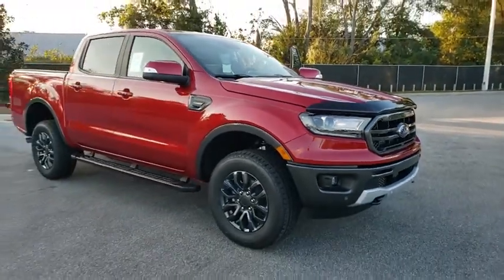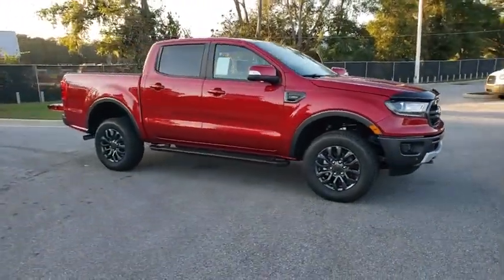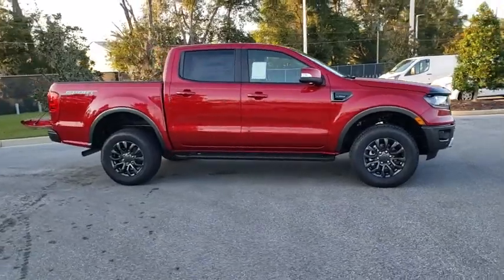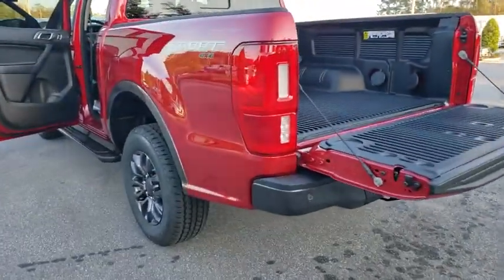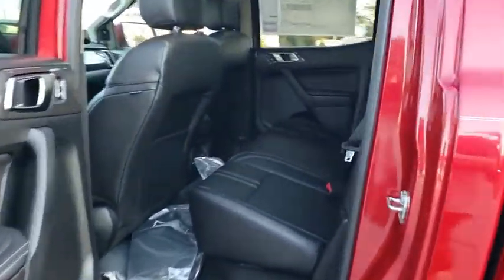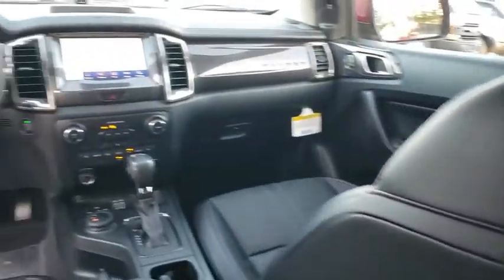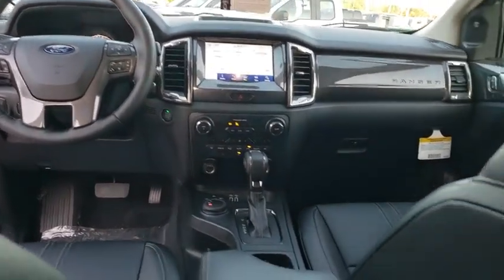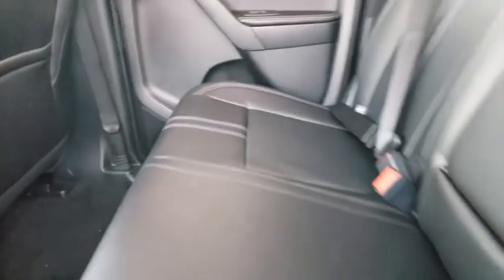2020 Ford Ranger The Villages, Leesburg, Belleview, Wildwood, Crystal River, FL 200348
Rapid Red Metallic Tinted Clearcoat New 2020 Ford Ranger available in The Villages, Florida at

Village Ford
11660 SE Highway 441

Red 2020 Ford Ranger Lariat 4WD Automatic EcoBoost 2.3L I4 GTDi DOHC Turbocharged VCTRecent Arrival!
EQUIPMENT GROUP 501A MID  -inc: Rain-Sensing Wipers  Remote Start  Technology Package  forward sensing system  Adaptive Cruise Control  Navigation  Windshield Wiper De-Icer  Radio: B&O Sound System by Bang & Olufsen  10 high-performance speakers and HD Radio,Turbocharged,Four Wheel Drive,Power Steering,ABS,4-Wheel Disc Brakes,Brake Assist,Aluminum Wheels,Tires - Front All-Terrain,Tires - Rear All-Terrain,Conventional Spare Tire,Tow Hooks,Heated Mirrors,Power Mirror(s),Integrated Turn Signal Mirrors,Power Folding Mirrors,Rear Defrost,Sliding Rear Window,Intermittent Wipers,Variable Speed Intermittent Wipers,Privacy Glass,Power Door Locks,Fog Lamps,Daytime Running Lights,Automatic Headlights,AM/FM Stereo,Satellite Radio,MP3 Player,Bluetooth Connection,Requires Subscription,Satellite Radio,Requires Subscription,Rear Bench Seat,Adjustable Steering Wheel,Trip Computer,Power Windows,WiFi Hotspot,Leather Steering Wheel,Keyless Entry,Power Door Locks,Keyless Entry,Power Door Locks,Keyless Start,Universal Garage Door Opener,Cruise Control,Climate Control,Multi-Zone A/C,A/C,Power Driver Seat,Power Passenger Seat,Leather Seats,Bucket Seats,Heated Front Seat(s),Driver Adjustable Lumbar,Passenger Adjustable Lumbar,Auto-Dimming Rearview Mirror,Driver Vanity Mirror,Passenger Vanity Mirror,Driver Illuminated Vanity Mirror,Passenger Illuminated Visor Mirror,Floor Mats,Remote Engine Start,Keyless Start,MP3 Player,Steering Wheel Audio Controls,Bluetooth Connection,Telematics,Auxiliary Audio Input,Smart Device Integration,Requires Subscription,Power Windows,Sliding Rear Window,Power Door Locks,Trip Computer,Engine Immobilizer,Security System,Traction Control,Stability Control,Traction Control,Front Side Air Bag,Blind Spot Monitor,Cross-Traffic Alert,Lane Departure Warning,Lane Keeping Assist,Lane Departure Warning,Rear Parking Aid,Tire Pressure Monitor,Driver Air Bag,Passenger Air Bag,Front Head Air Bag,Rear Head Air Bag,Passenger Air Bag Sensor,Driver Restriction Features,Child Safety Locks,Back-Up Camera